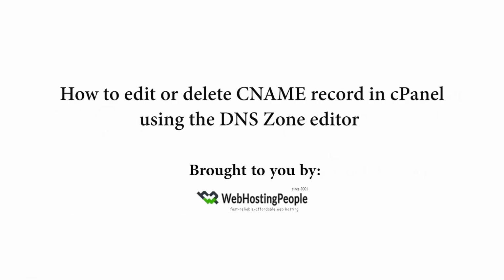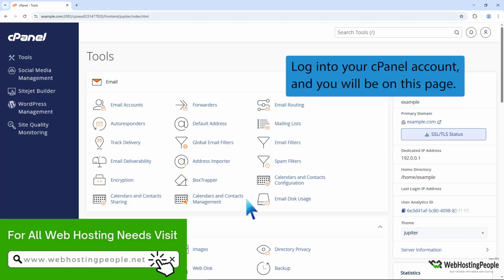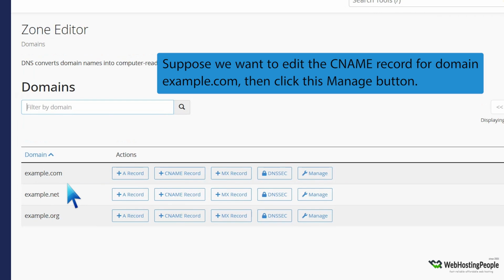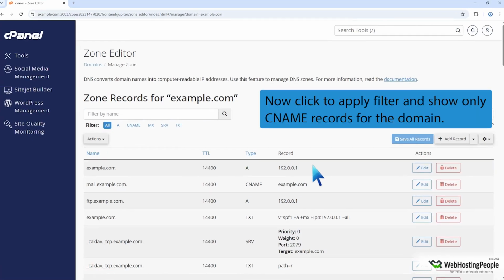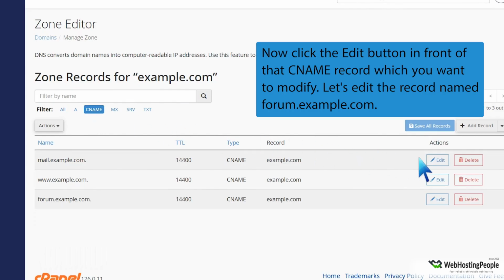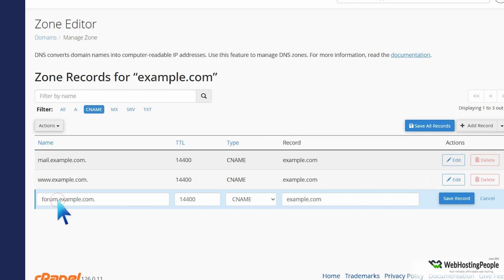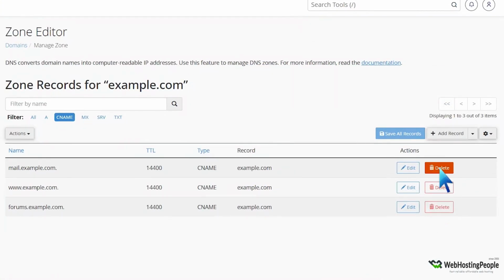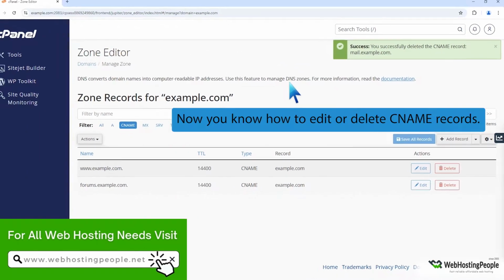How to edit or delete CNAME Record in cPanel using the DNS Zone Editor with WebHostingPeople